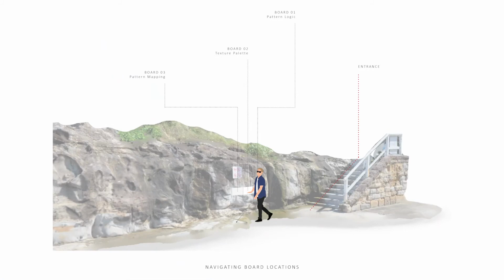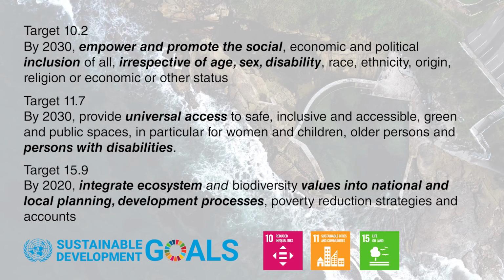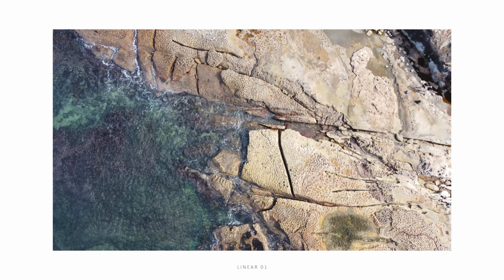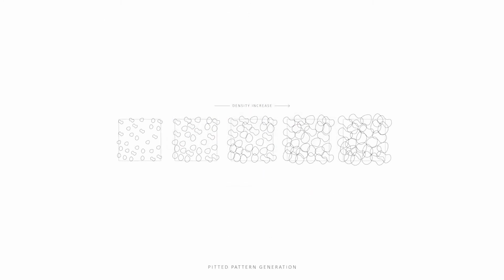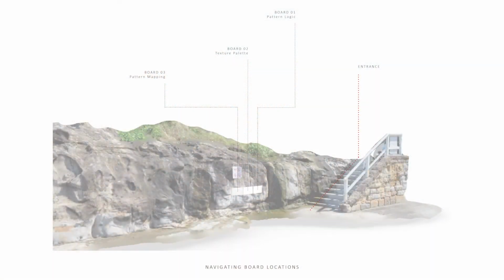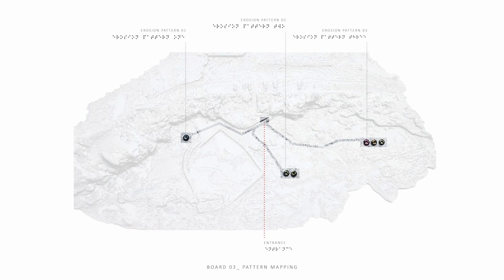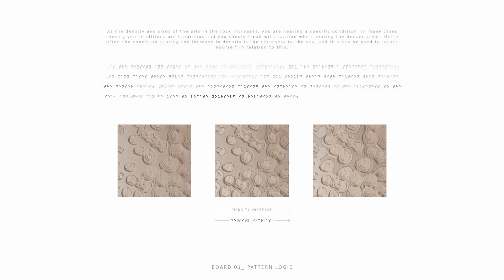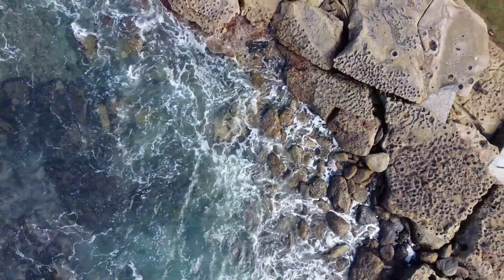Patterns of Erosion - Providing Universal Access to Australia's Ocean Pools - Universe of Touch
Our project investigates how patterns of erosion can inform people with different sets of abilities, particularly the vision impaired and blind, through tactile sensory interactions to choreograph a meaningful understanding and awareness of the space around them.

A suite of navigation tools have been designed with the aim of providing universal access to Australia’s ocean pools, a spectacular topography where land meets water.